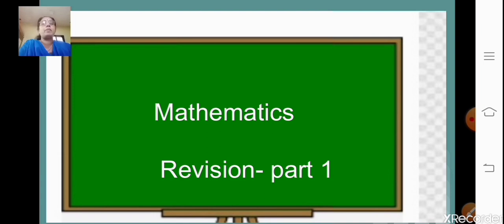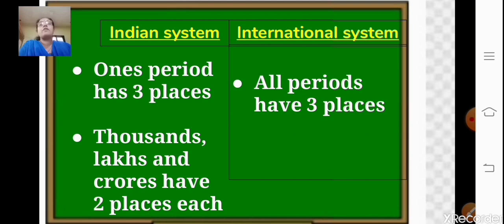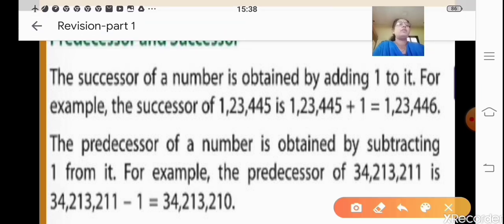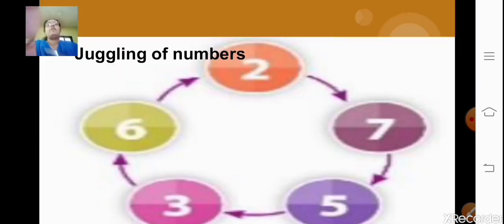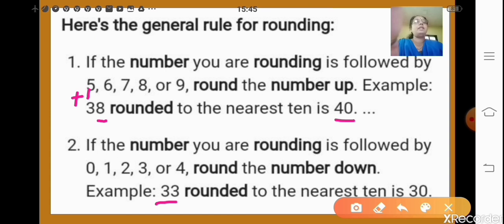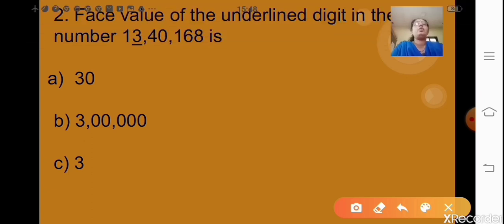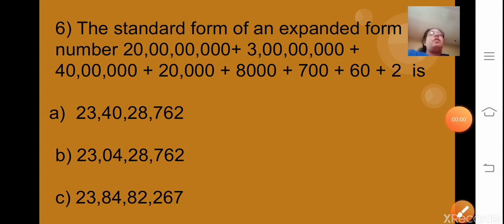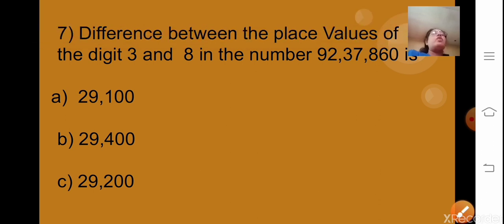class_5_maths_revision_part1_06_july_2020